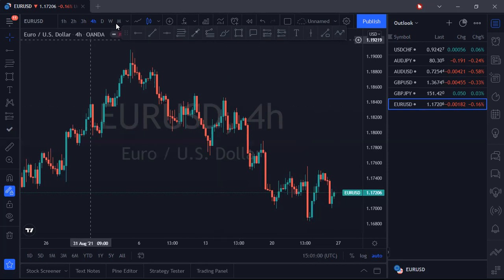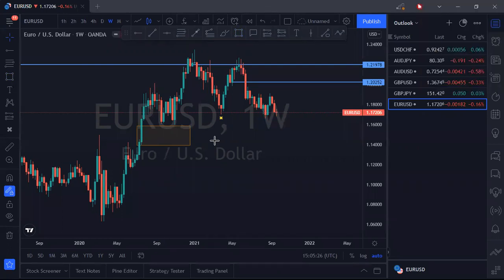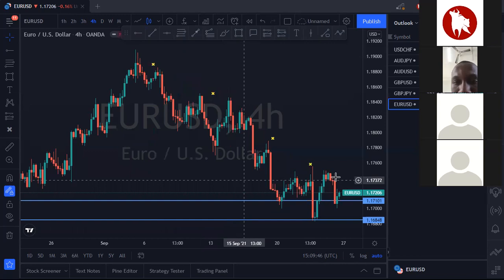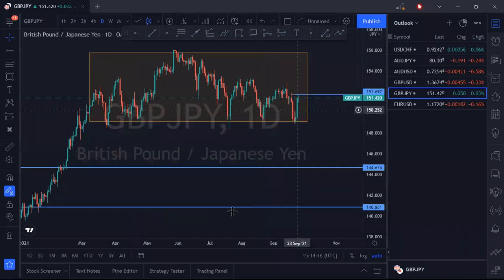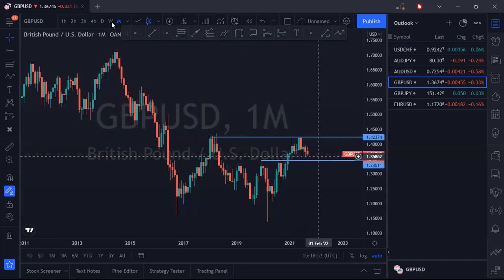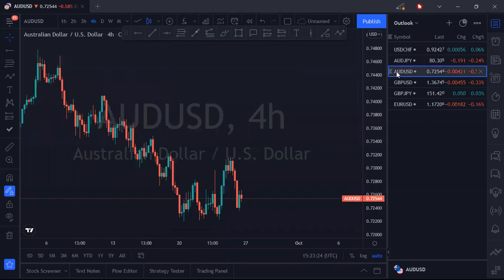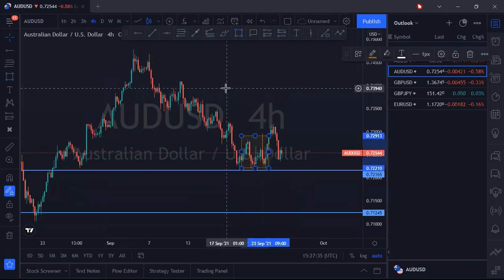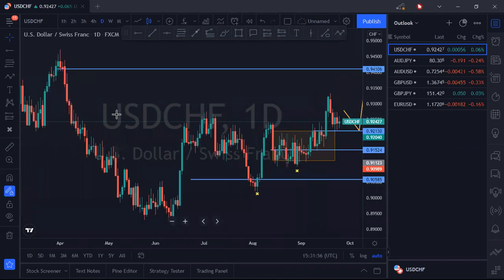Weekly Forex Forecast - 26th September -1st October, 2021